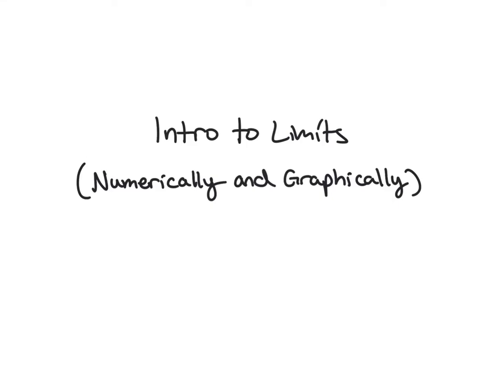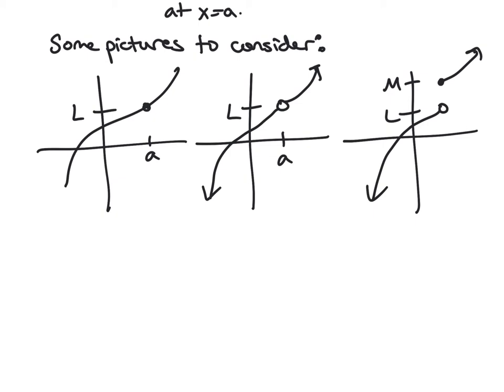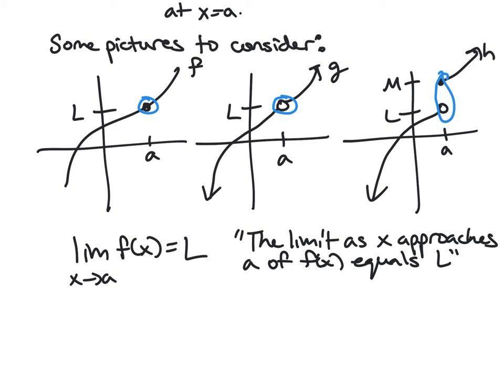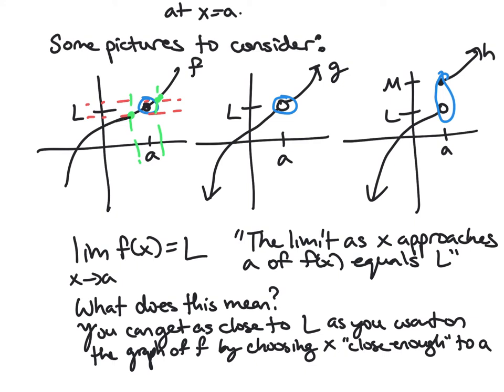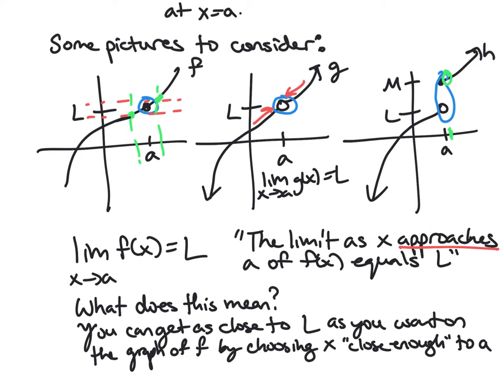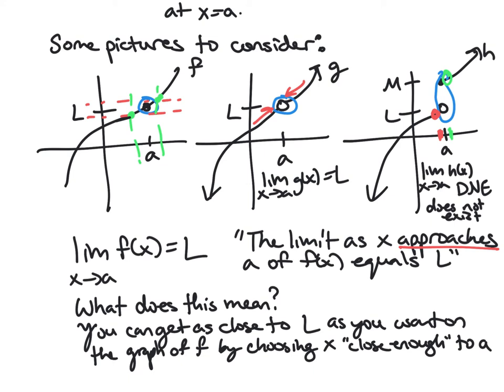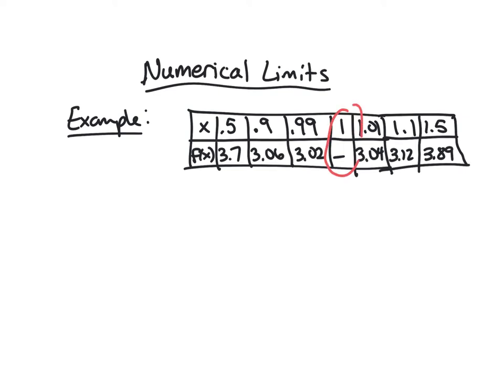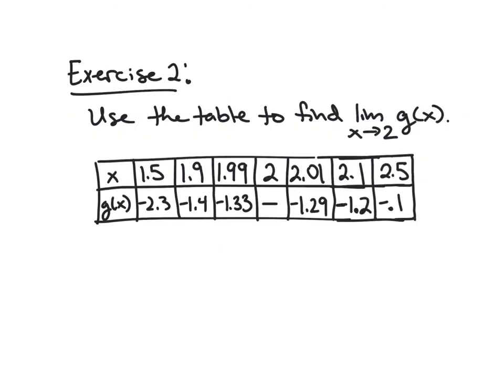Limits from the graphical and numerical points of view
In this video, we provide an informal definition of a limit and examine that definition through lenses of graphs and numerical tables.